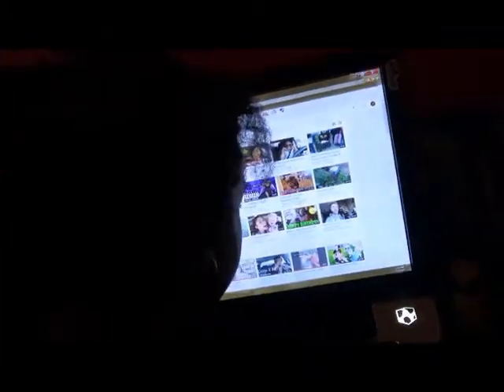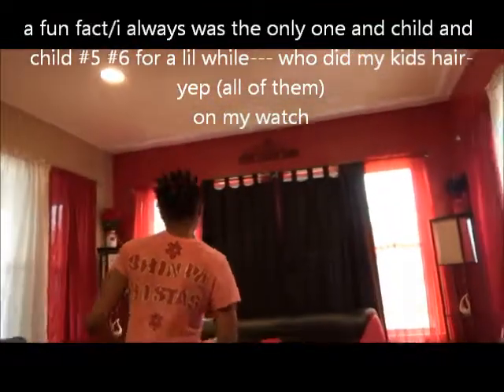Flat Iron/ Furbies/ and Chit Chat :-)